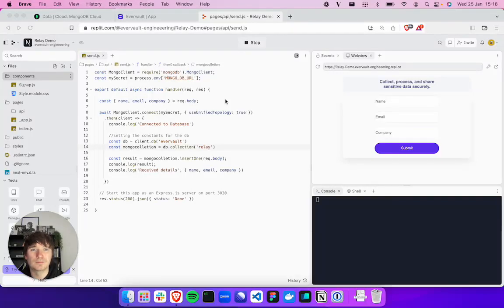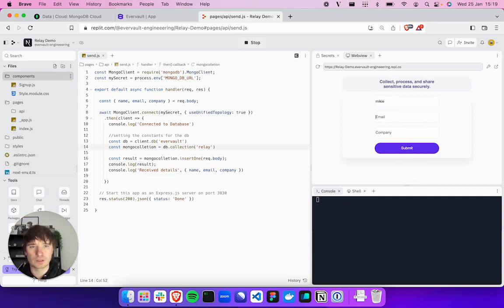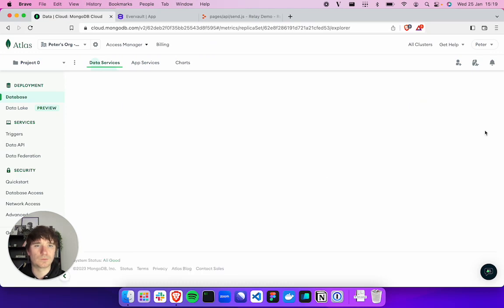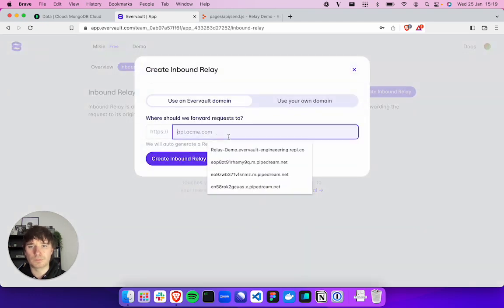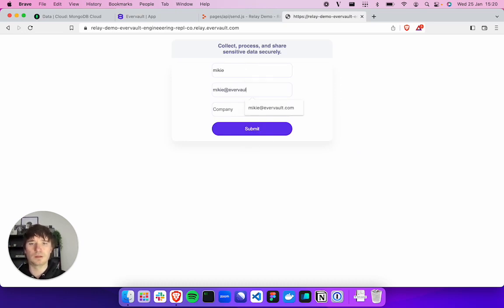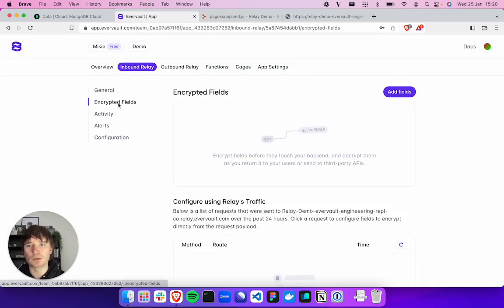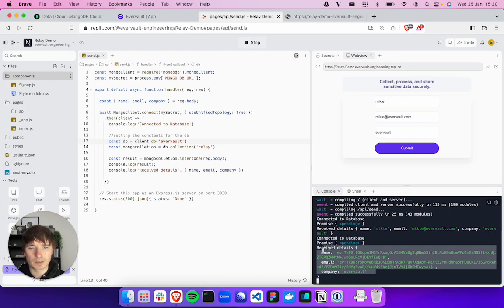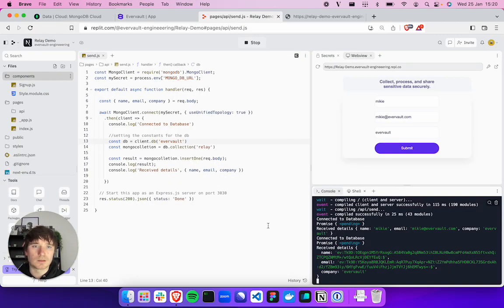How to Encrypt Input Fields in a Simple Sign-Up Form using Evervault, Next.js and MongoDB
Evervault Inbound Relay lets you collect sensitive data and store it in a database of your choice without ever handling it in plaintext. In this video, Evervault solutions architect Mikie Lennon shows you how to use Inbound Relay to encrypt sensitive data from an HTML sign-up form using Next.js, and how to store the encrypted data using MongoDB.

In the demo, you will see how the potentially sensitive data initially flows into the app in plaintext, which isn’t secure. But after selecting those fields in the Evervault dashboard and configuring them to hit the Inbound Relay encryption proxy, the fields are then encrypted and saved to the database in an encrypted state.

Evervault is effortless encryption for developers.
Encrypt sensitive data easily, securely use and share it.